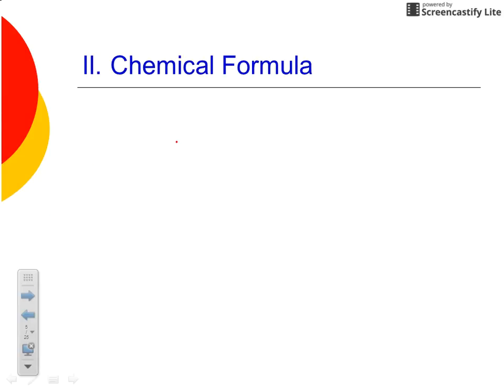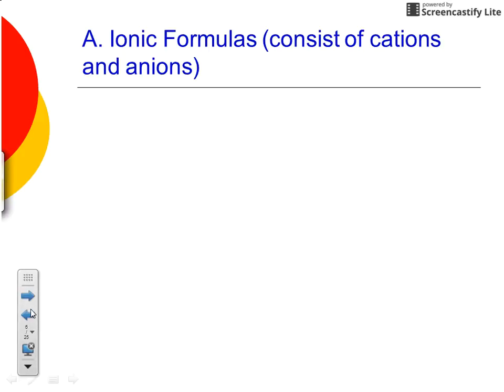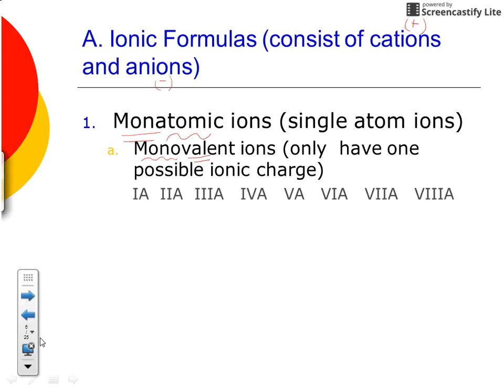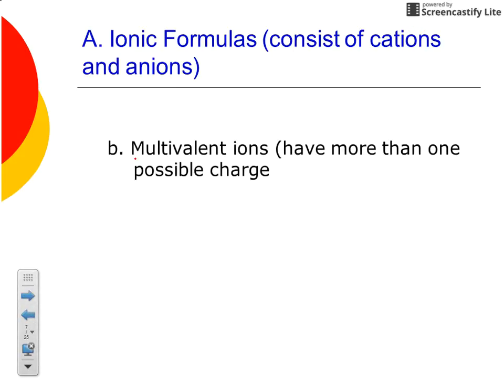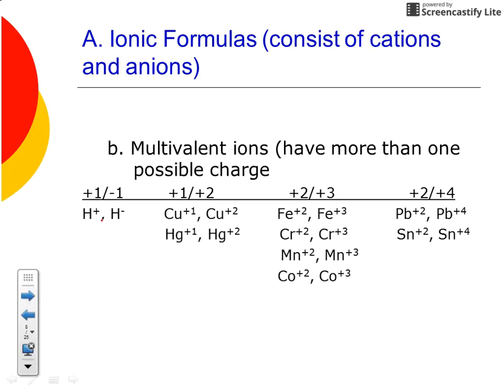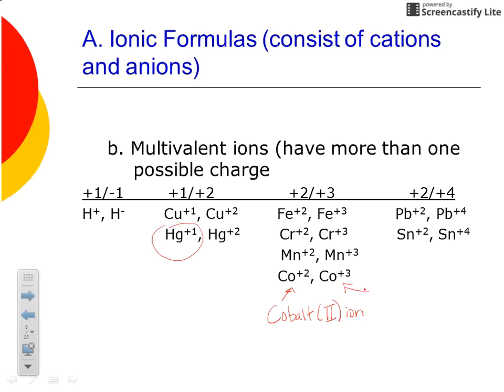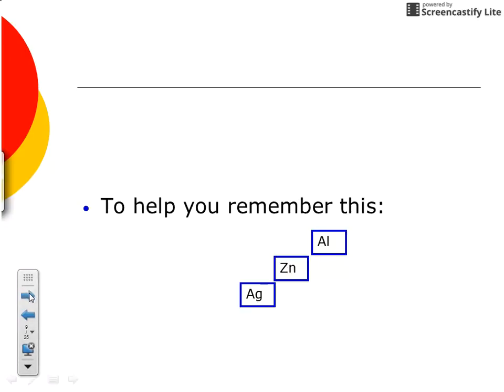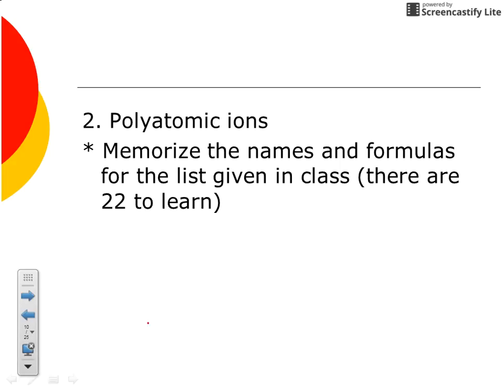Introduction to Ionic Formulas (part 1)